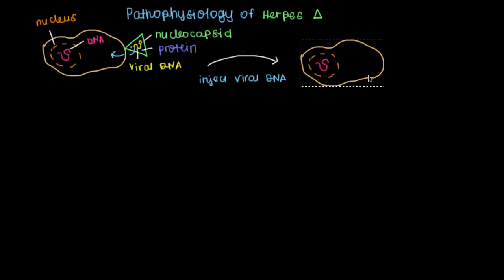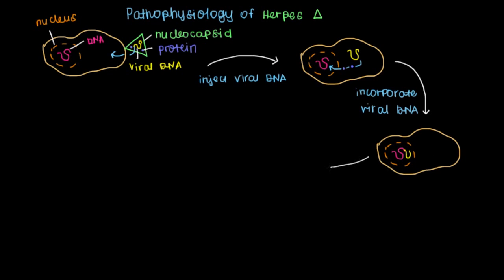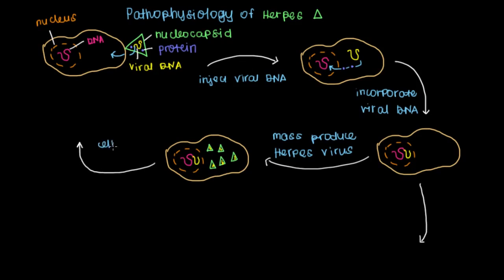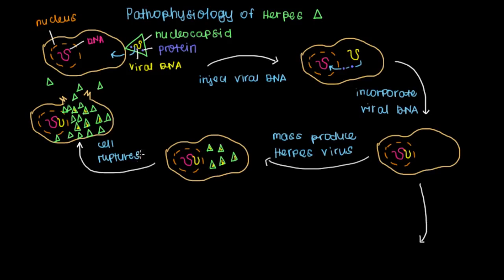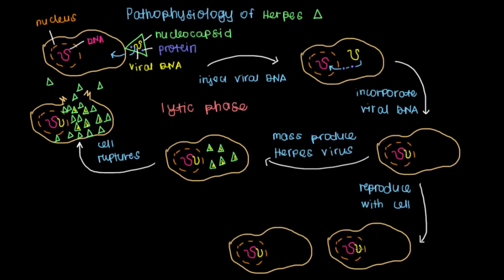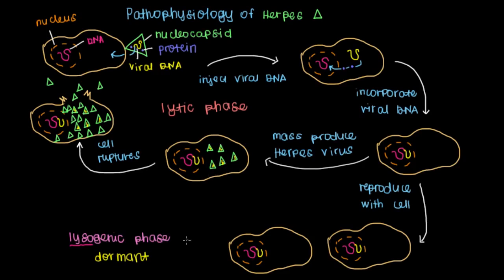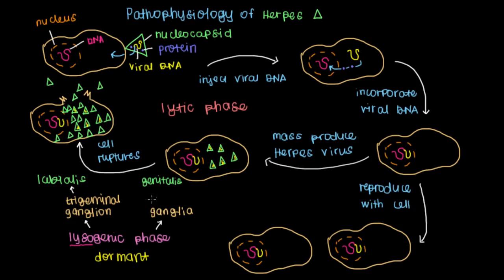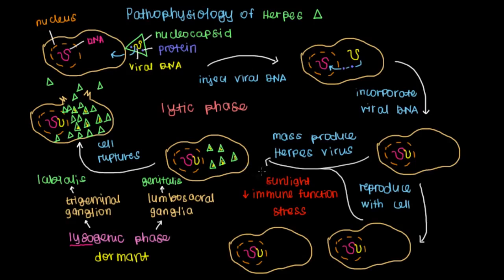Pathophysiology of herpes | Infectious diseases | NCLEX-RN | Khan Academy